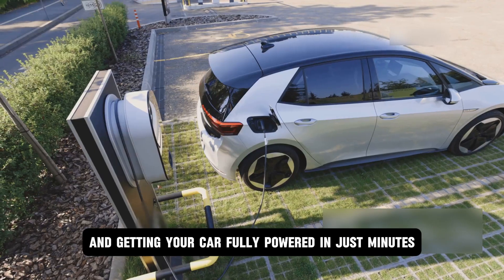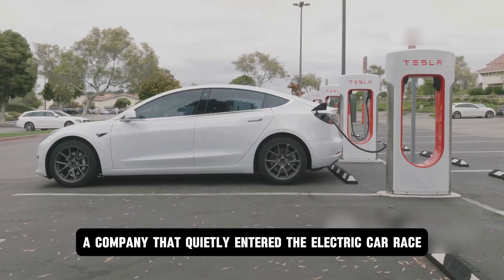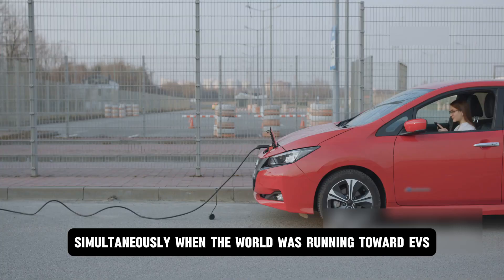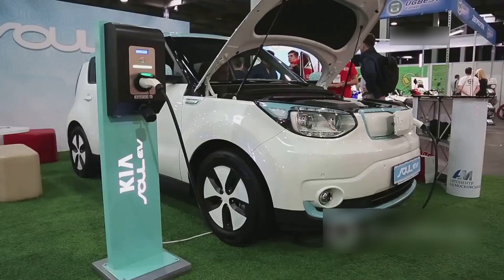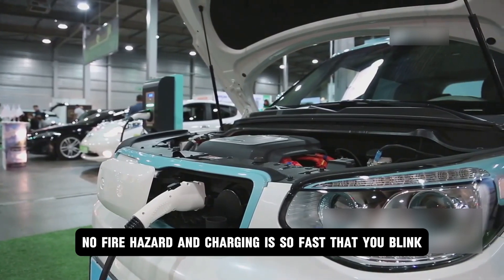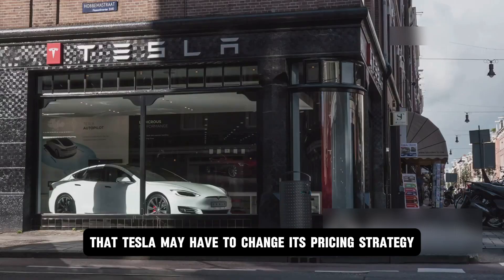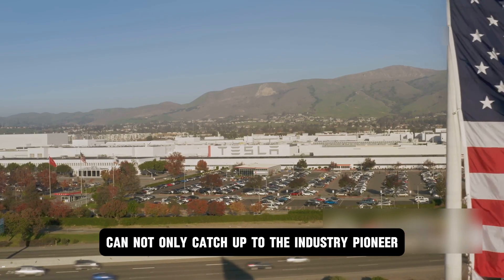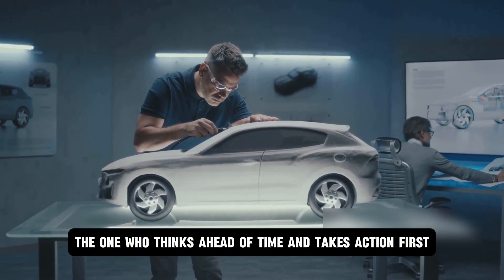BYD CEO drop bombshell Next Generation of Blade Battery with 80% Charge Achievable!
Imagine charging your car in just a few minutes — no long queues, no hours of waiting. It sounds like science fiction, but BYD has turned it into a reality. In this video, we dive deep into the revolutionary BYD Blade Battery that is shaking up the global EV industry. From Tesla's innovation labs in California to Toyota's boardrooms in Japan, this battery has everyone talking — and worrying.

But what makes the Blade Battery so special? Is it just the fast charging speed? Or is there a hidden breakthrough technology that gives BYD an unbeatable edge? We’ll uncover the tech secrets behind this game-changing battery and how it could completely transform the electric vehicle landscape forever.